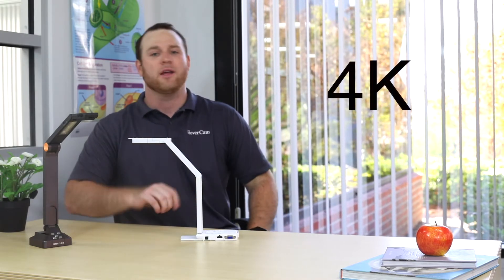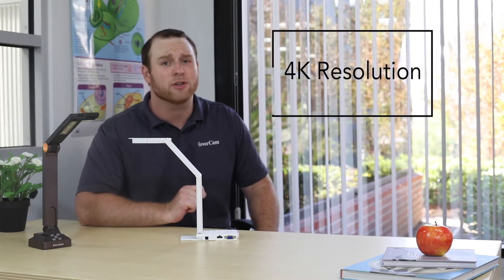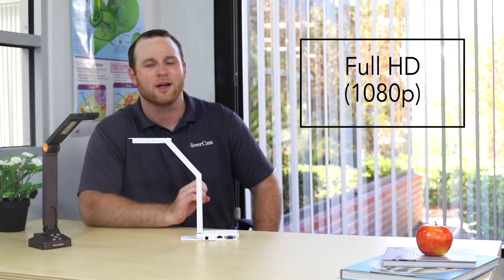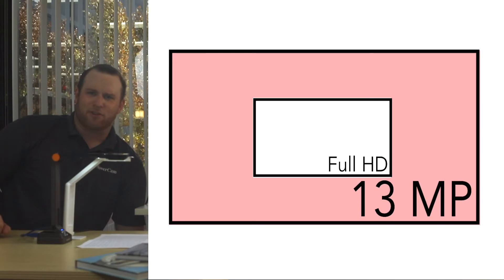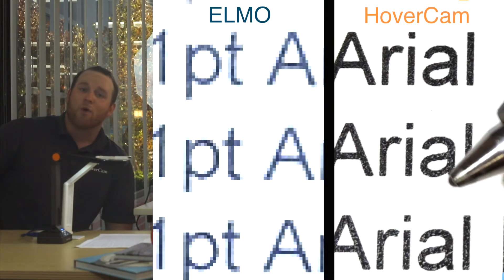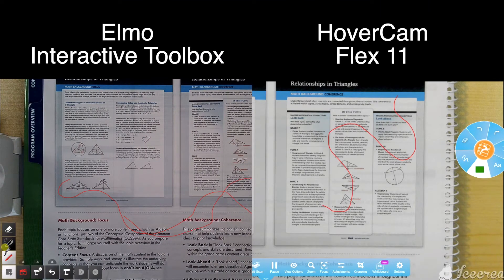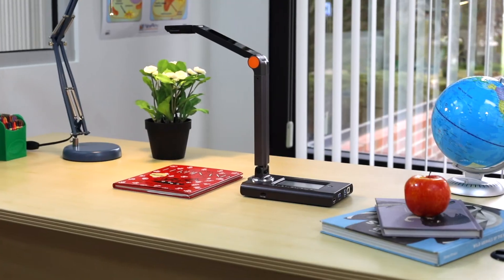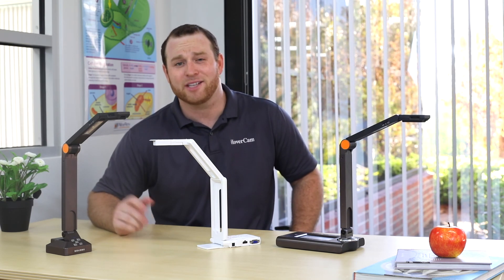Document Camera Shootout: ELMO MX-P vs. HoverCam Solo 8Plus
This video explains what 4K resolution is and why it's important, while comparing the two leading 4K document cameras: ELMO's MX-P and HoverCam's Solo 8Plus.